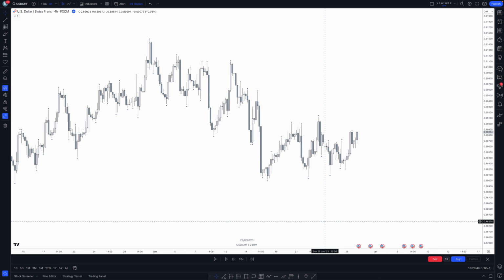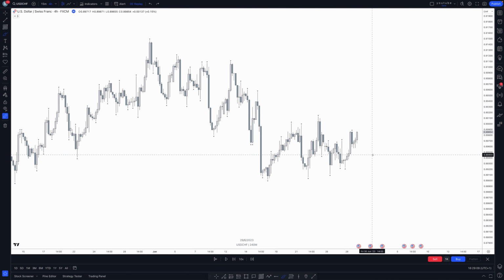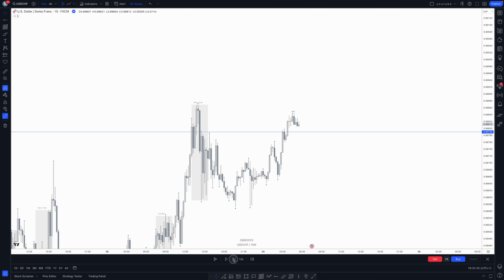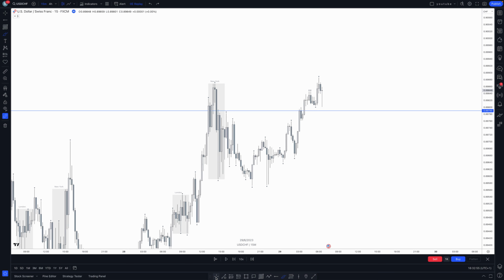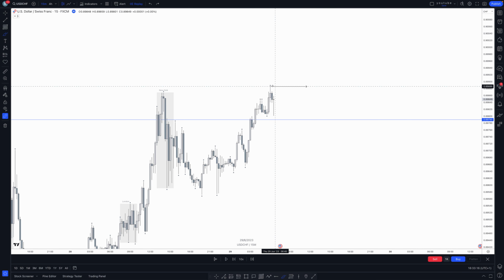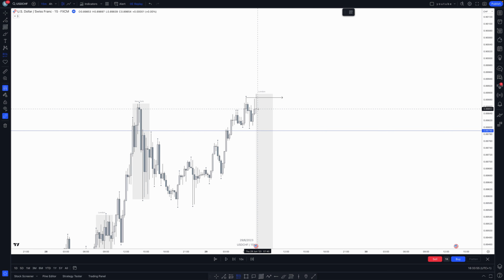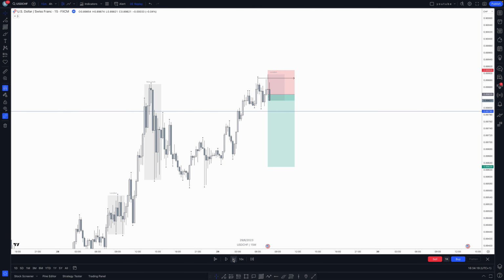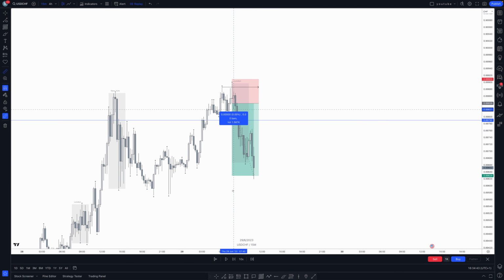USDCHF Trade Breakdown | +3% | 60%+ Strike Rate Strategy